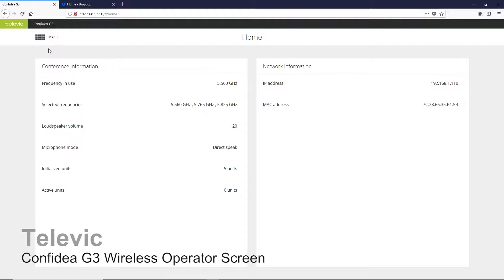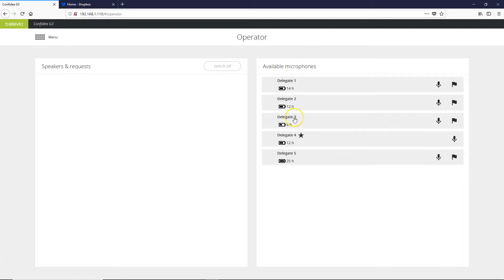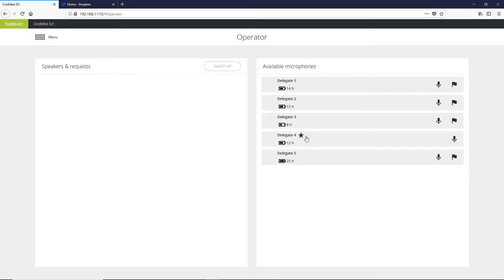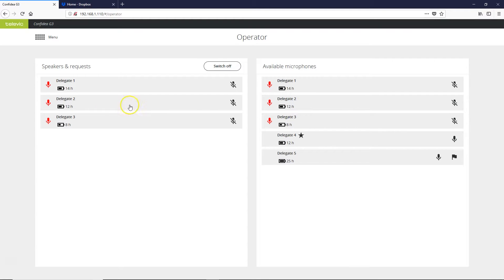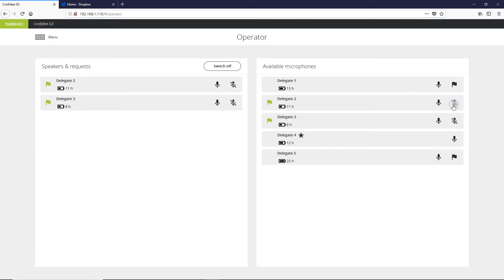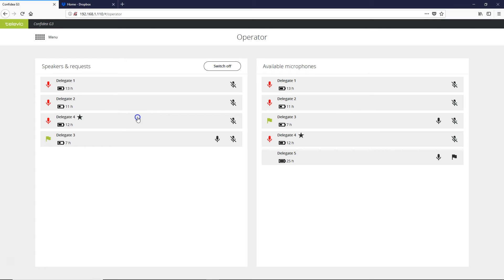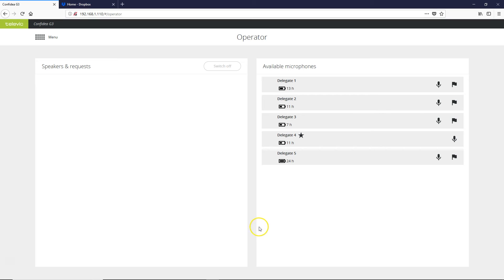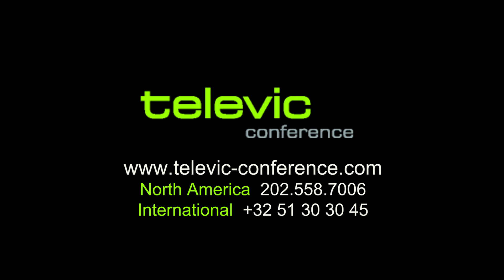Operator Screen with Televic Confidea G3 wireless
An overview of the operator’s control screen with the Televic Conference Confidea G3 wireless conferencing/delegate system.  The operator screen in the WCAP can be accessed using a networked computer and a modern web browser such as Firefox or Chrome.